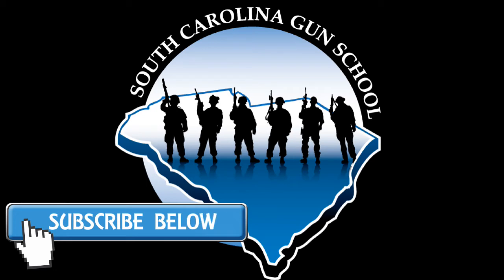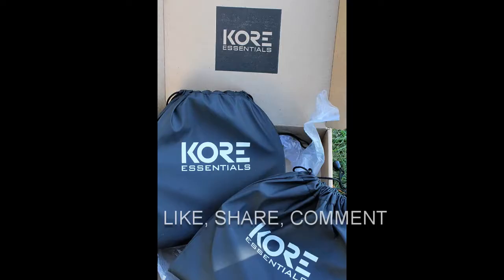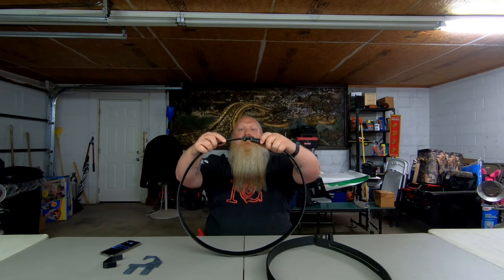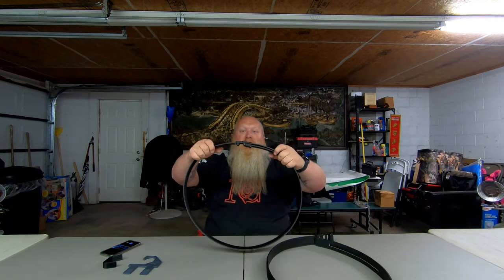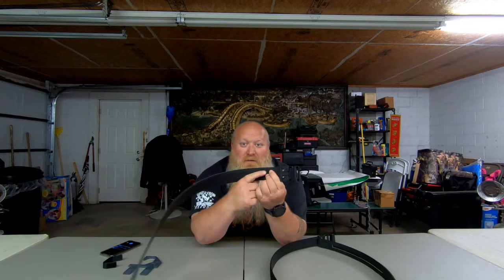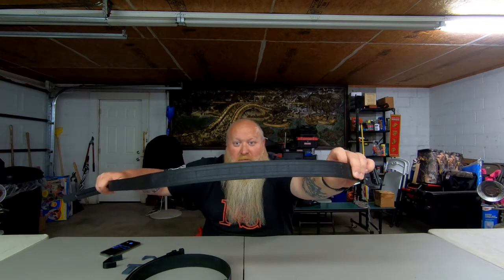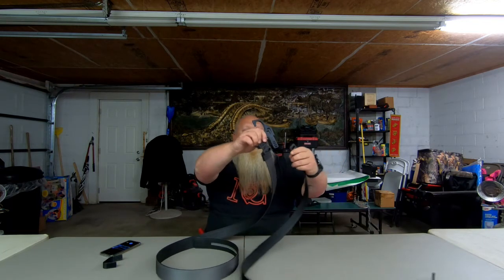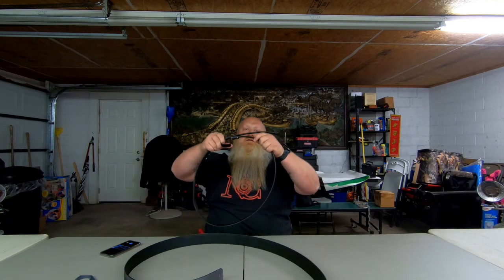KORE Essentials EDC Belt Comparison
After wearing these belts for a few months I have sat down and done a comparison video for these 2.  I love these belts because they are comfortable and easy to use.  Hope you enjoy the video and will go out and get yourself these belts.  You need them in your EDC collection.